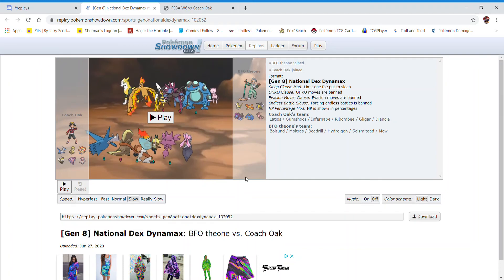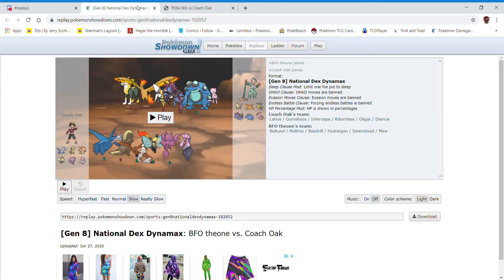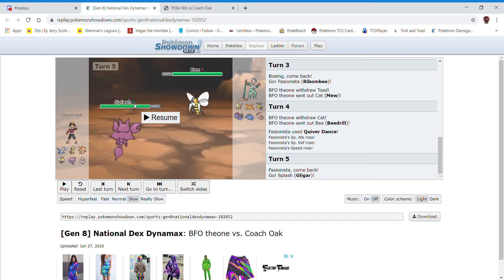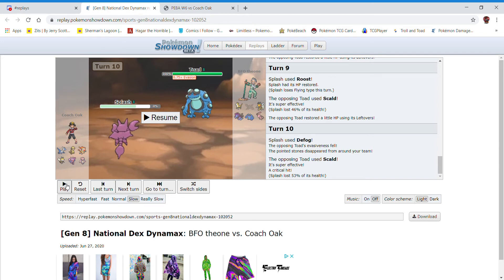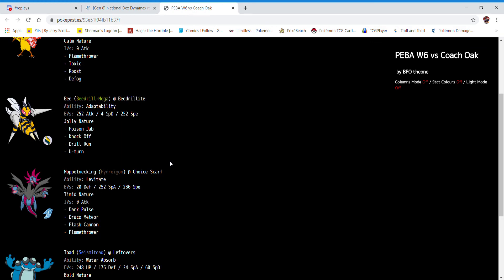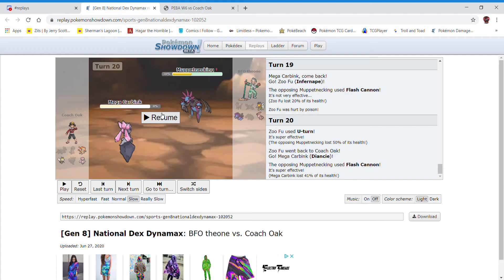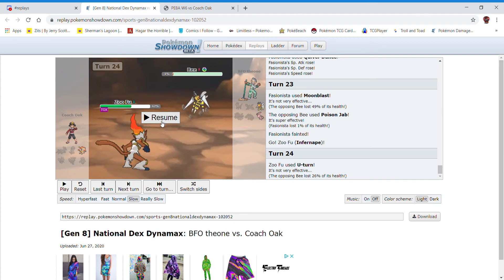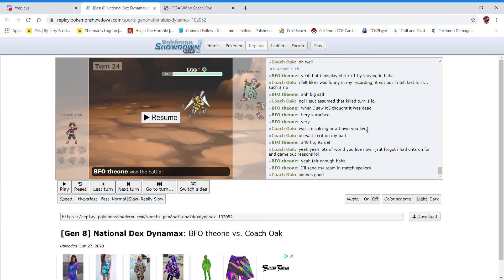It is what it is.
PEBA S4 W7 vs TheOne